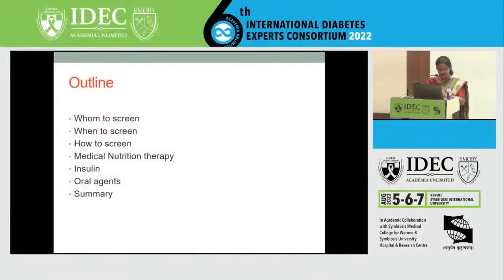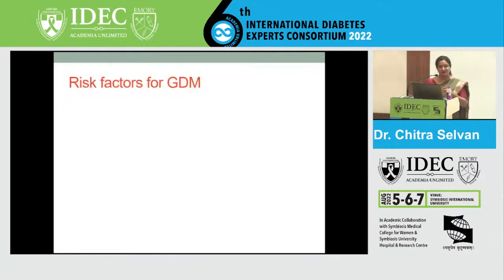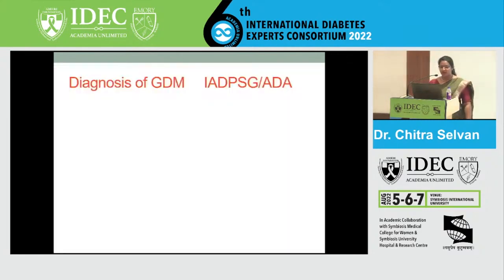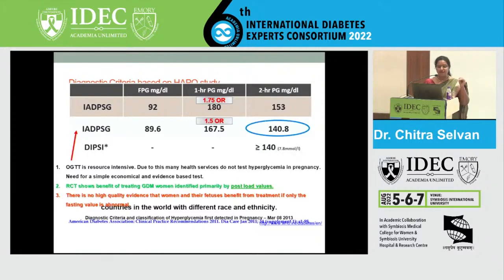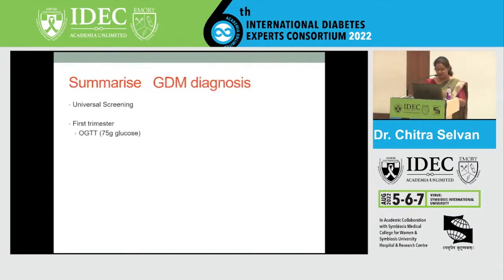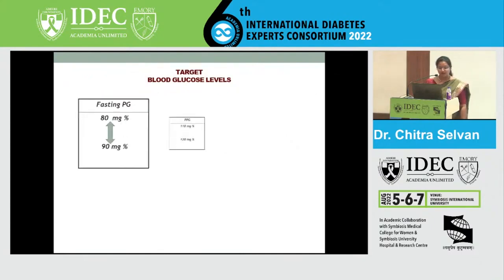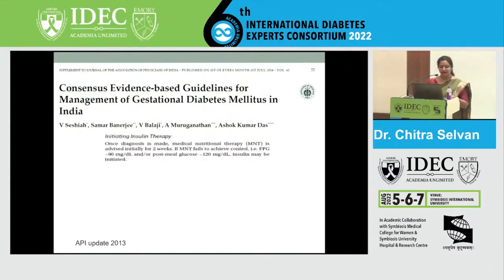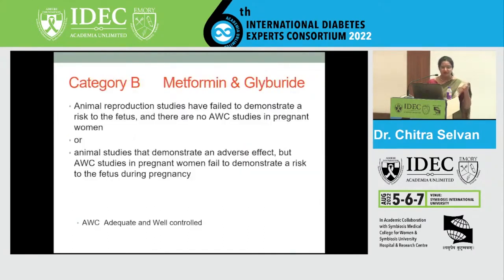How to treat diabetes in pregnancy?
In this short video , get an overview from Dr Chitra S Endocrinologist about diabetes in pregnancy